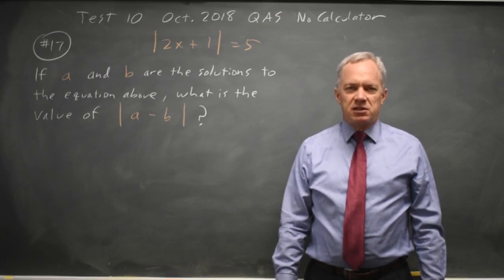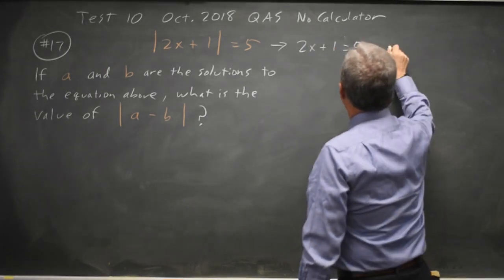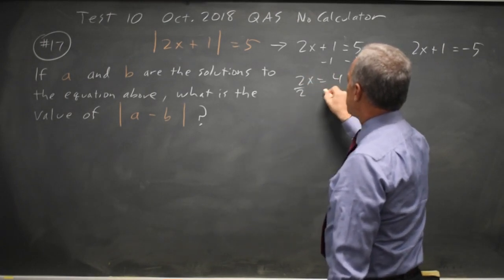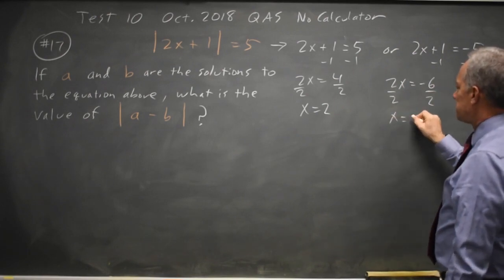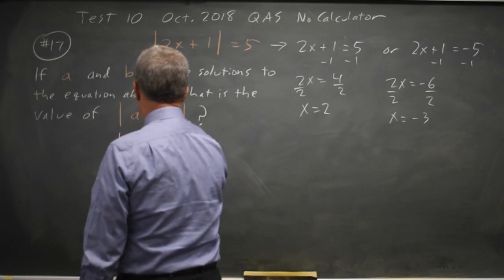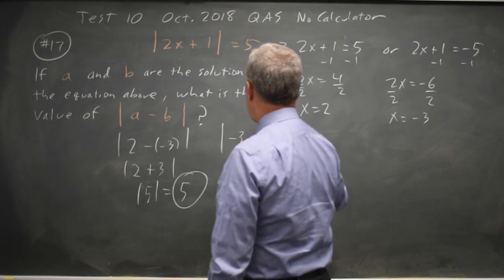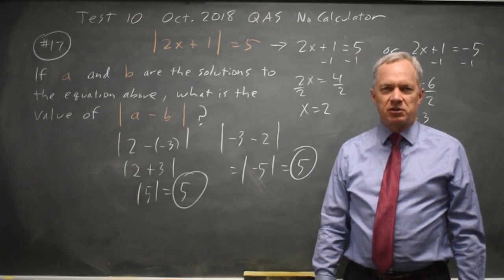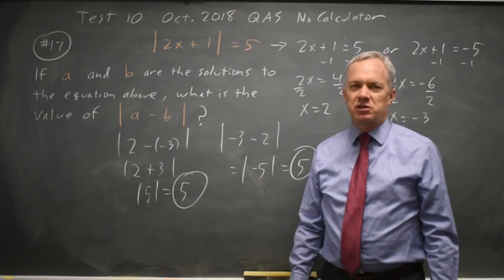SAT Test 10: Absolute value - question #3-17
abs(2x + 1) = 5
If a and b are the solutions to the equation above, what is the value of abs(a - b) ?